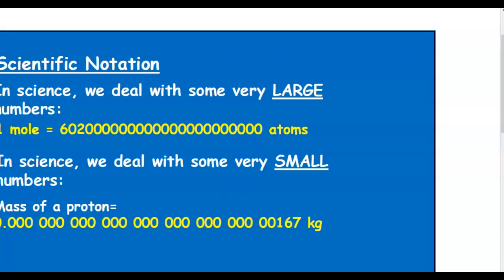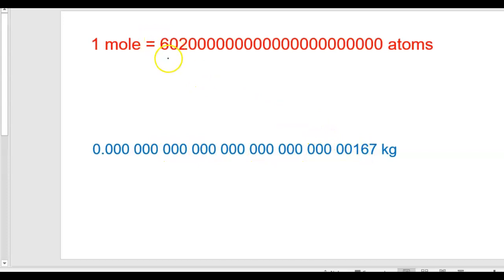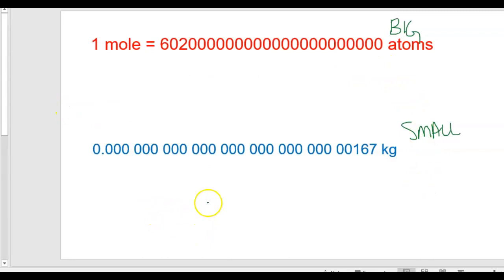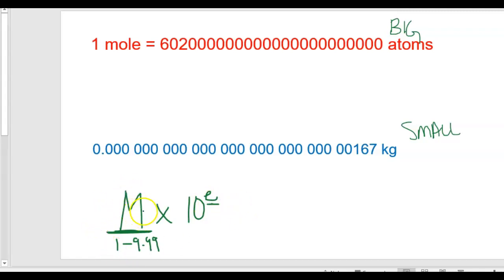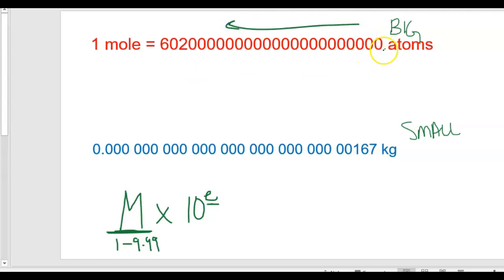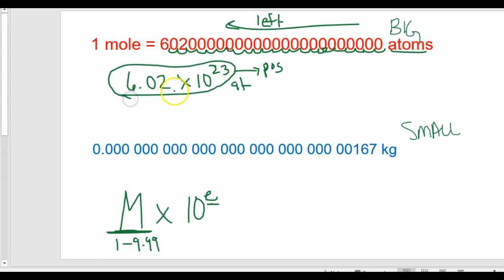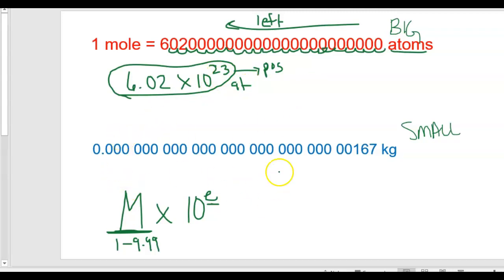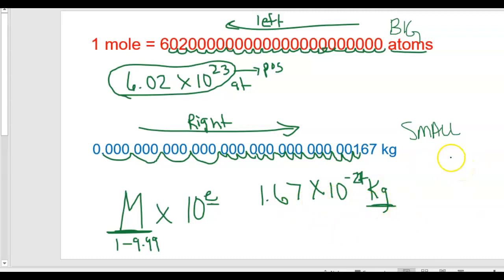2022 Chem-SN lecture